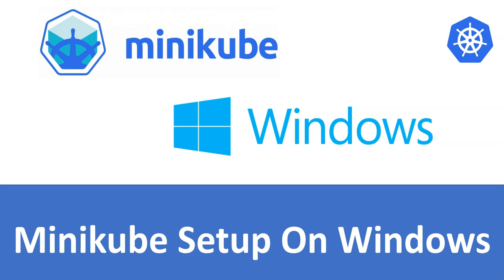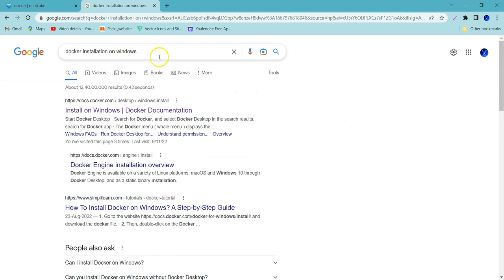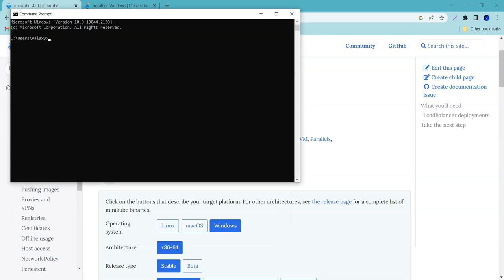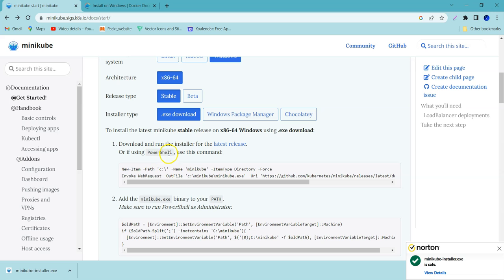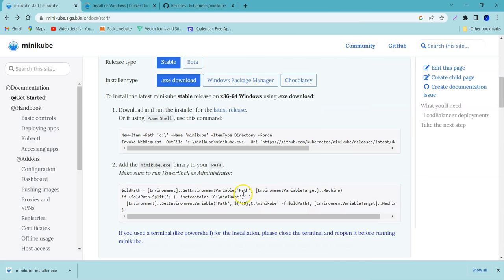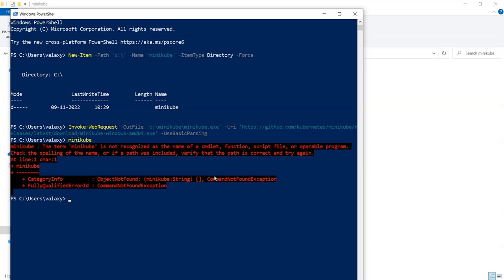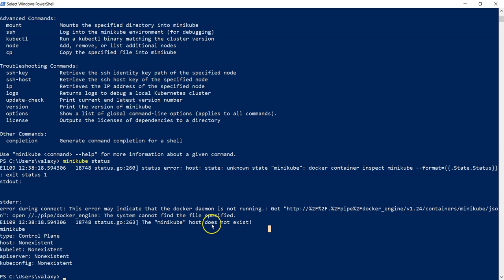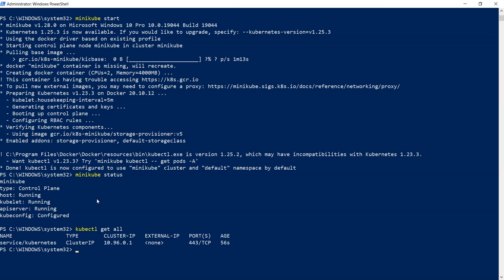Minikube Setup on Windows | Step by Step setup of minikube on windows | Kubernetes setup on windows